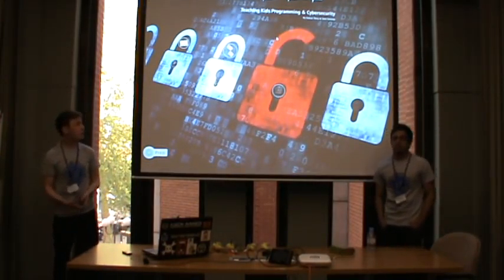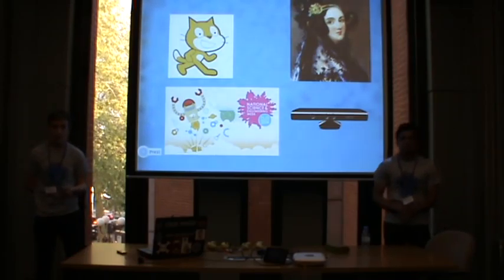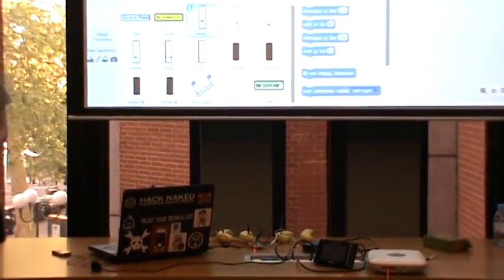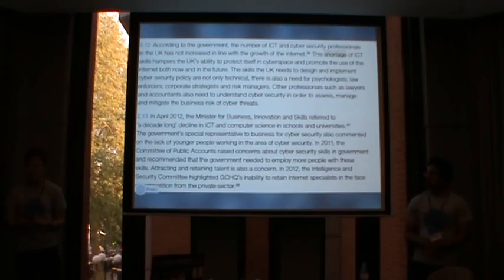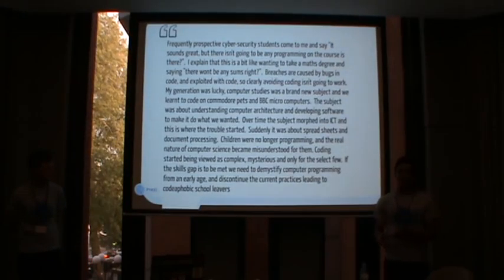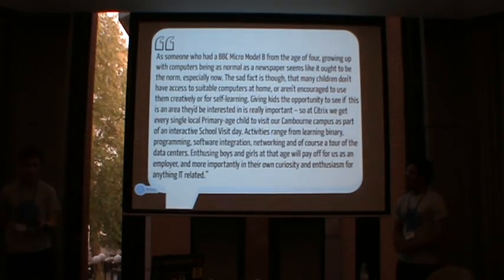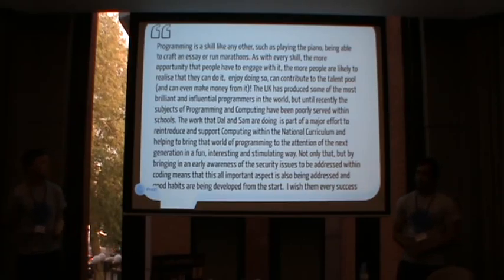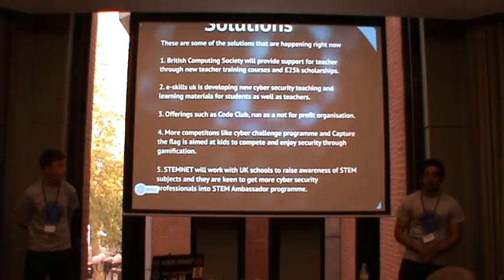Dalian Terry & Sam Sanoop - Teaching Kids Programming and Cyber Security (Rookie Track)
The UK is currently experiencing a shortage of skilled cyber security professionals and plans are afoot to teach children cyber security from a much younger age. ECPC (Early Computer Programming Club) has been doing this for the past 6 months in primary schools across South Yorkshire. The aim is to help and develop schools and the students to deliver and teach programming from a young age with resources such as Scratch (MIT), Espresso coding and Code.org. Our talk will be based on the efforts we have taken into schools carrying out talks and after-school clubs to teach programming and additionally incorporate cyber security into their learning. The aim is to ensure cyber security is an area of the UK IT industry that is equipped long term for future generations and the country as a whole for long-term enonomic growth.